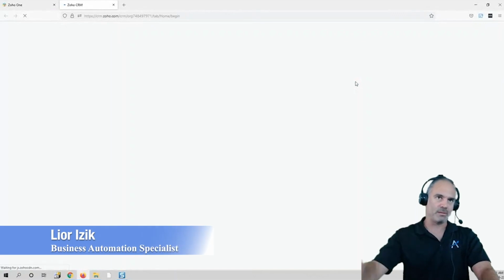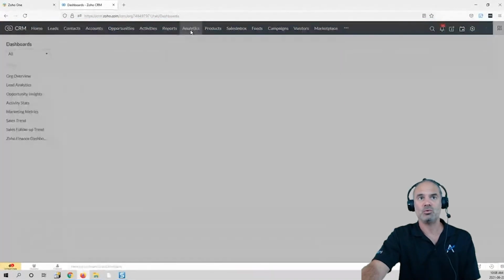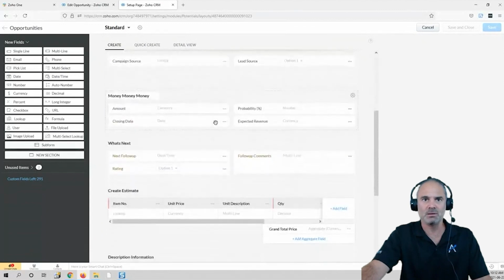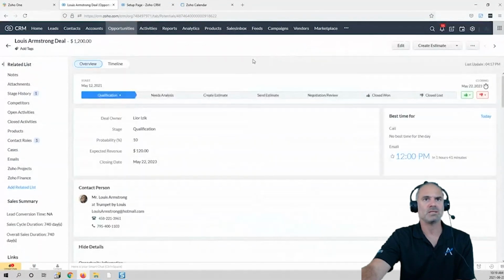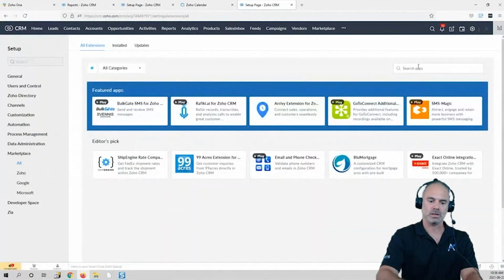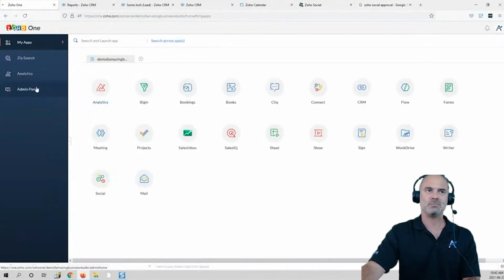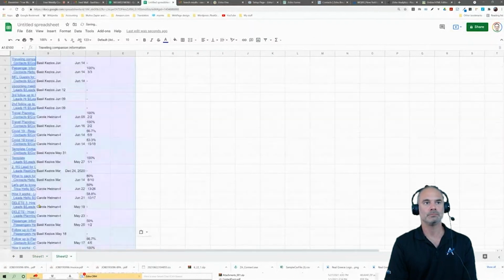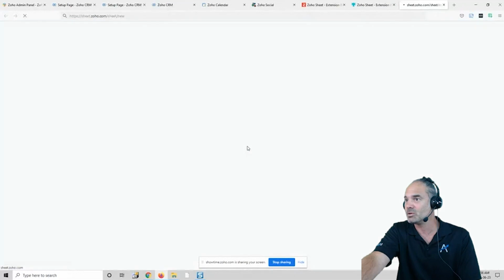Q&A June 23, 2021 - CRM, Zoho One, Zoho Forms, Zoho Calendar, Zoho Reports, Workflow, Zoho Social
My name is Lior Izik and I am a Business Coach and a Premium Zoho Partner located in Toronto, Canada. Our company provides various Zoho and Business solutions.

Here are the questions and timestamps from this session for easy reference:
00:00:05 Zoho CRM Opportunities

00:04:04 Zoho One - Tracking Auditions

00:11:25 About Zoho Calendar Uses

00:16:28 Zoho Reports - How to create a report for a business that shows check-in dates and
check out dates.

00:18:53 When a lead is created, is there any option to show a pop-up message on the screen?

00:24:20 Zoho Social New Feature in Posts

00:27:40 Can you send more than 300 emails in Zoho CRM?

00:28:02 Zoho Email Templates Workaround to get them into a Spreadsheet

00:34:28 About Zoho Sheets Web Clipper

My Book